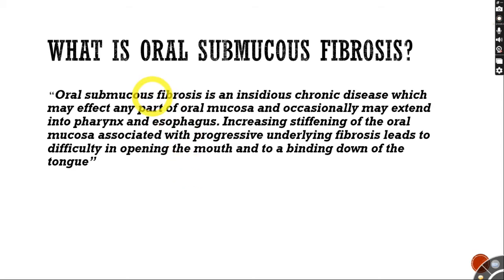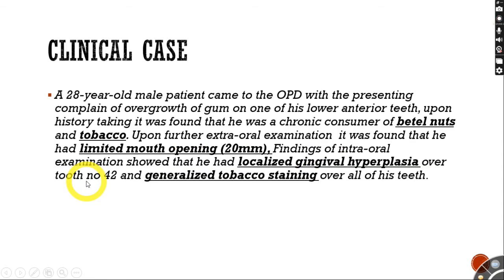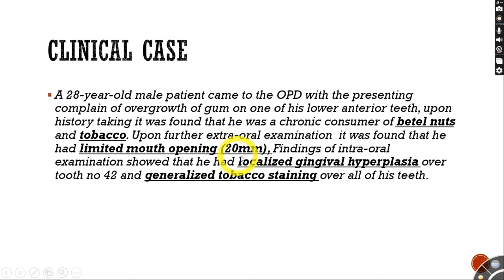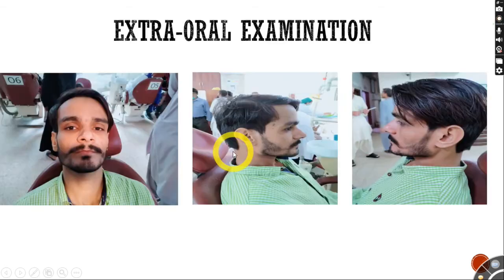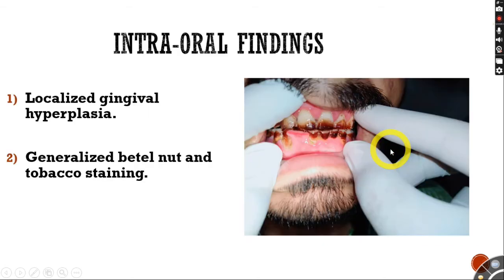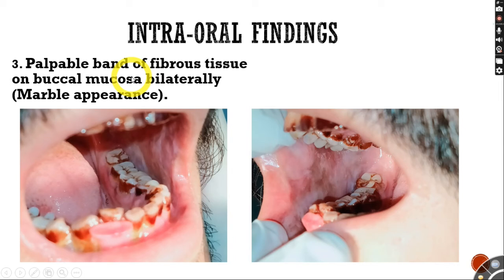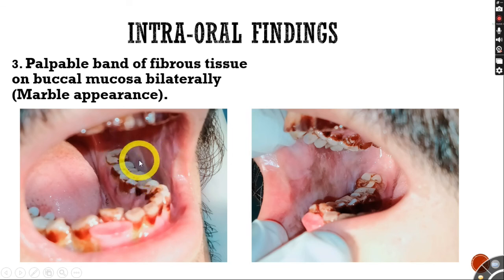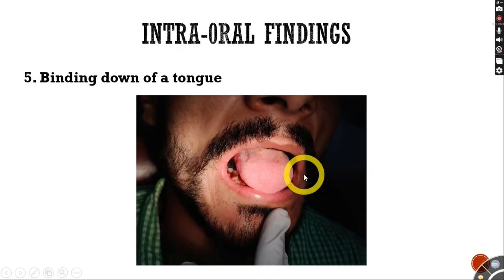Lecture: Oral Submucous Fibrosis and Localized Gingival hyperplasia || Special Case Presentation ~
“Oral Submucous Fibrosis”
                                                      By: Dr. Abdul Raffay Rehmani

• Clinical Case: A 28-year-old patient came to the OPD with the complain of overgrowth over gum on one of his lower anterior teeth, upon history taking it was found that he was a chronic consumer of betel nut and tobacco. Upon further extra-oral examination it was found that he had limited mouth opening (20mm), findings of intra-oral examination showed that he had localized gingival hyperplasia over tooth no 42 and generalized tobacco staining over all of his teeth.

• HOPC: No pain was associated with the overgrowth, overgrowth was there from 2 weeks, sensitivity to hot and cold in all of teeth and bleeding on brushing was found.

• Medical History: There was not any significant medical history.

• Extra-Oral Findings: 1) Sunken cheeks 2) Limited mouth opening.

• Intra-Oral Findings:
1. Localized gingival hyperplasia.
2. Generalized betel nut and tobacco staining.
3. Palpable band of fibrous tissue on buccal mucosa bilaterally (Marble appearance).
4. Blanched hard and soft palate.
5. Binding down of a tongue.
6. Burning sensation (stomatitis).
7. Shrunken Uvula.

• Investigations Advised: 1) CBC (Iron deficiency anemia) 2) Serum Ferritin (Iron deficiency) 3) Peri-apical radiograph of tooth no 42.

• Radiographic Findings: Bone-loss and pocketing around the affected tooth.

• Diagnosis: By the conclusion of all the history, extra-oral and intra-oral findings it was concluded that patient has Oral Submucous Fibrosis (OSF) along with Localized Gingival Hyperplasia.

• Treatment Provided:
1. Counselled the patient to break the causative habit.
2. Tongue depressor muscle stretching exercise 3-4 times a day.
3. Tablet betnesol (betamethasone) 0.5mg BD for oral rinses (10 days).
4. Tablet Augmentin 625mg BD for 5-7 days.
5. Tablet Nordox (Doxycycline) 100mg and Flagyl (Metronidazole) 400mg BD for 5-7 days.
6. Renovet plus gel (Metronidazole 1% + Chlorhexidine Gluconate 0.25%) BD for 2 weeks.
7. Tablet Surbex Z (Multivitamin) OD.
8. Clinica mouth-wash BD for 7 days.

• FOLLOW-UPS:
1. At first follow-up single arch scaling was done.
2. At second follow-up complete scaling done.
3. At third follow-up Gingivectomy, deep curettage was done, periodontal pack was placed for 1 week and specimen sent to laboratory for biopsy.
4. At fourth follow-up 1 week after gingivectomy periodontal pack removed and soft tissues were healed.

• Biopsy: Chronic moderate non-specific inflammation leads to gingival hyperplasia.